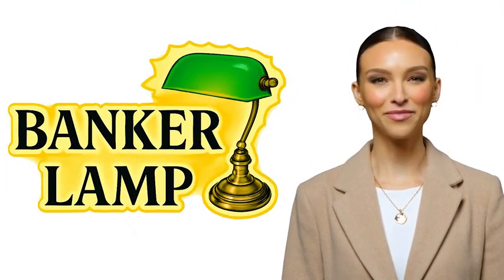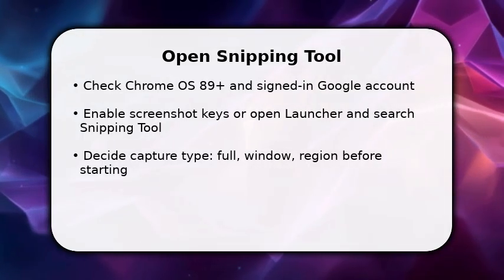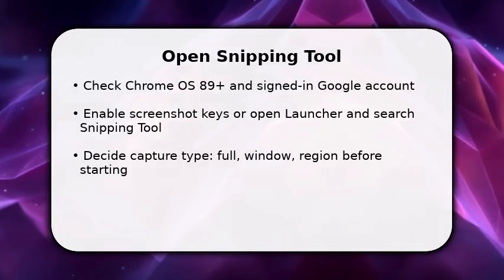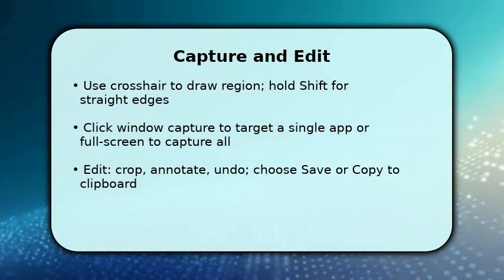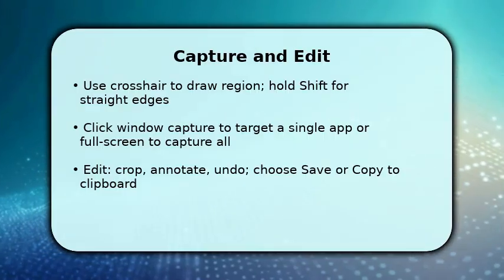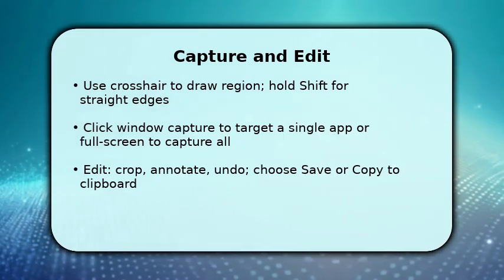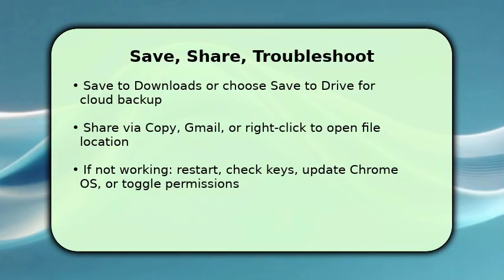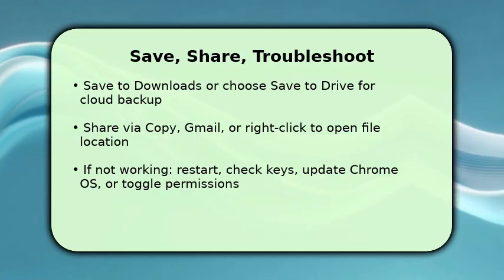How to Use the Snipping Tool on a Chromebook - Full Guide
Discover the essential techniques for utilizing Snipping Tool on your Chromebook with our comprehensive guide. From basic captures to advanced screen selections, learn how to efficiently take screenshots and share them effortlessly.